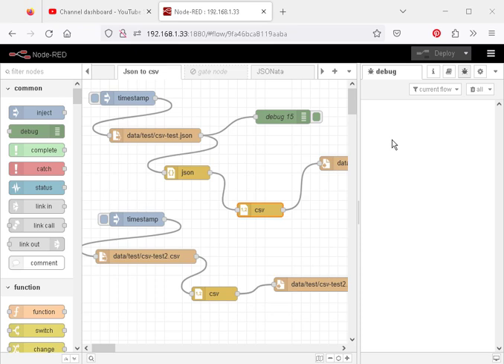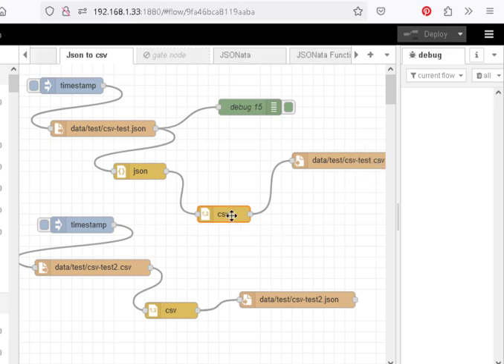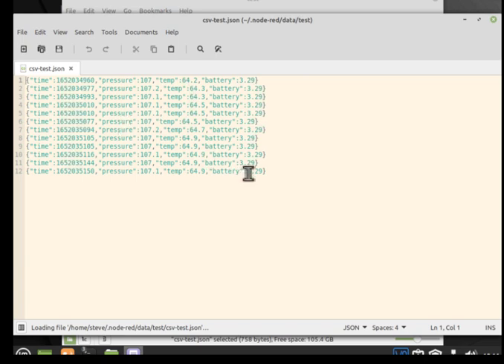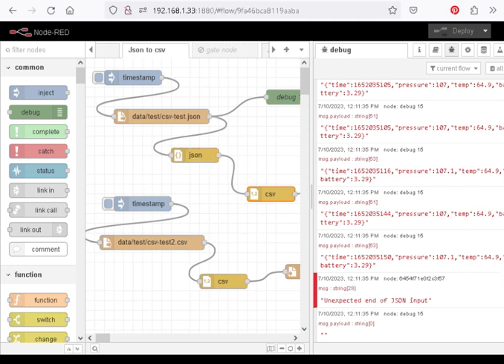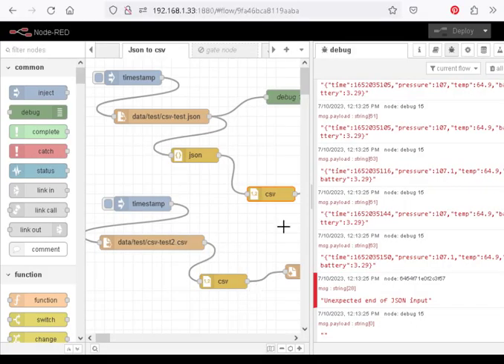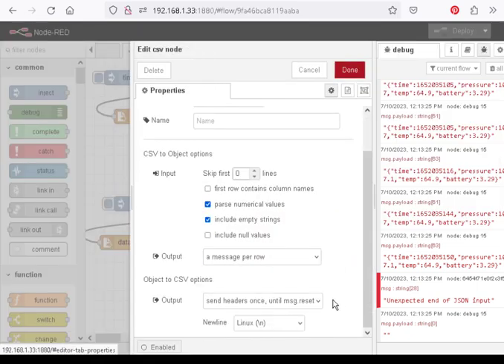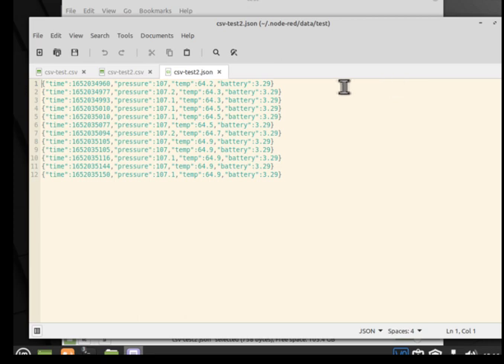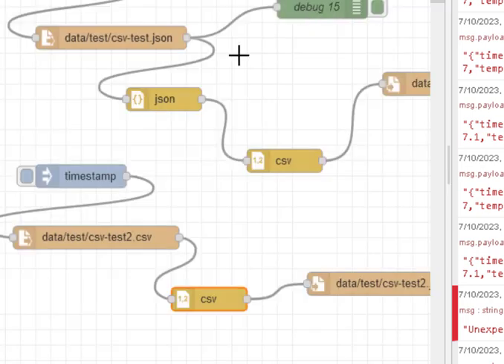Node-Red- Convert JSON to CSV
Converting data from one format to another is a common process.

In this video we will look at a simple flow that converts a JSON file Into a csv file and also converts a csv file into a JSON file.

There is an updated flow available that has a function to flatten a JSON/JavaScript object and is here